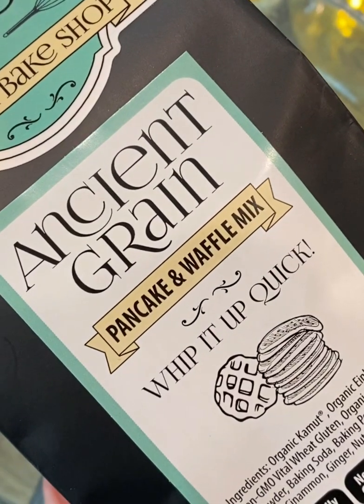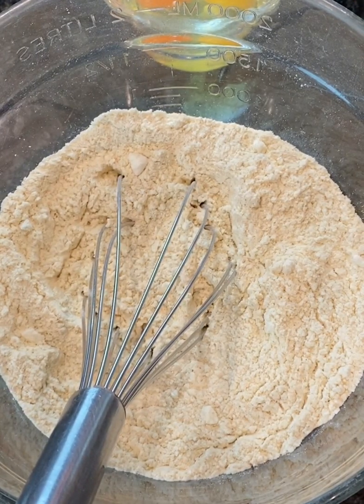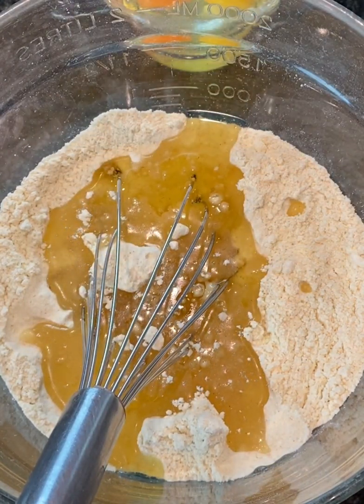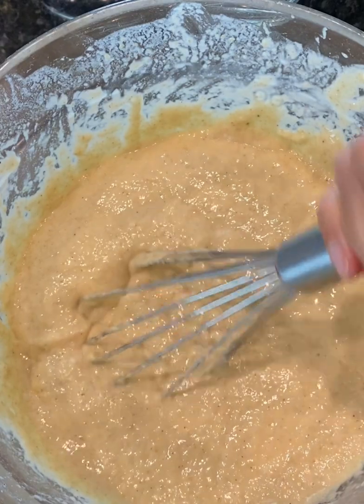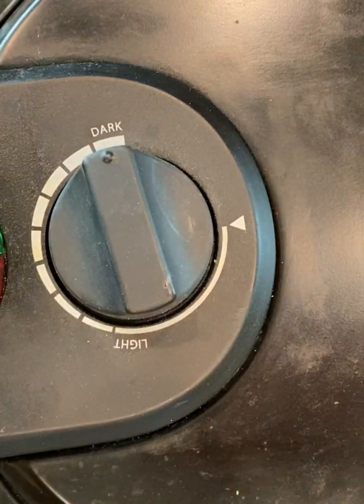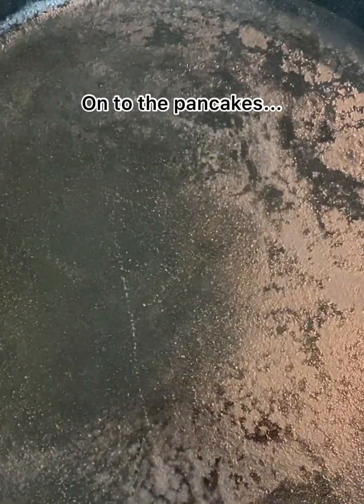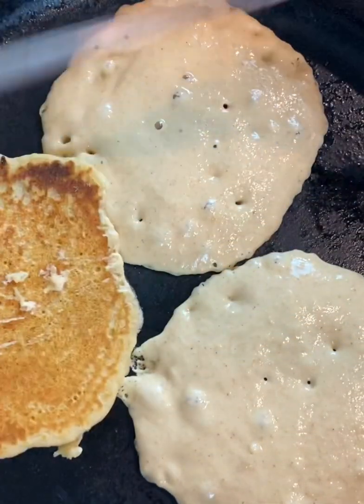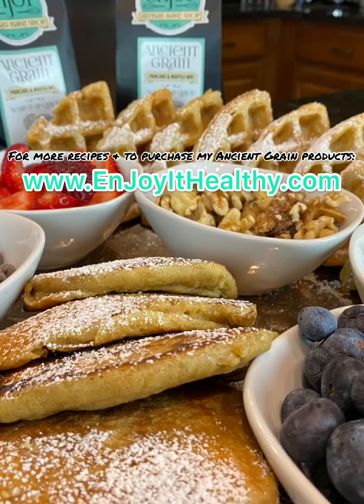Ancient Grain Pancake & Waffle Mix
Step by step instructions to make healthy pancakes & waffles using my simple Ancient Grain Mix!

Ingredients:
1 package of Ancient Grain Pancake & Waffle Mix
1/2 C Oil (Avocado, Melted Butter, etc.)
2 Eggs
1 1/2 C (approximately) Water (or to your desired consistency)